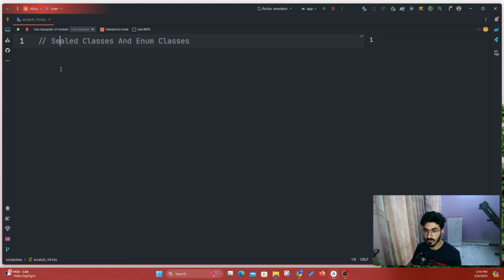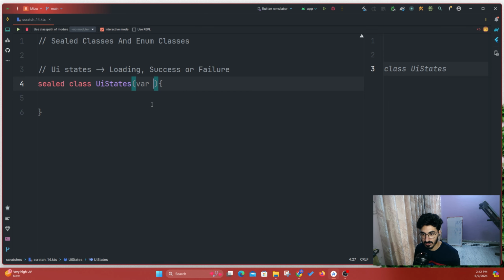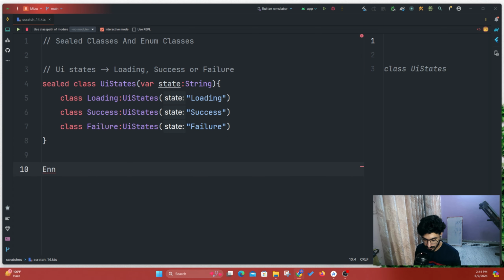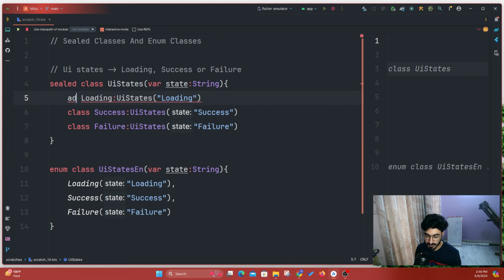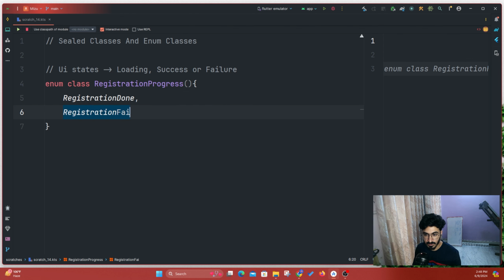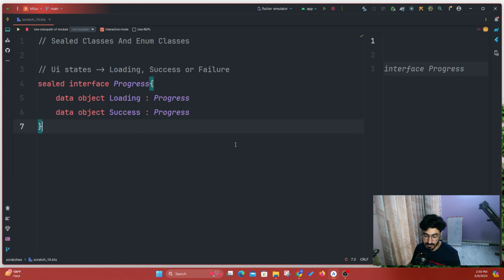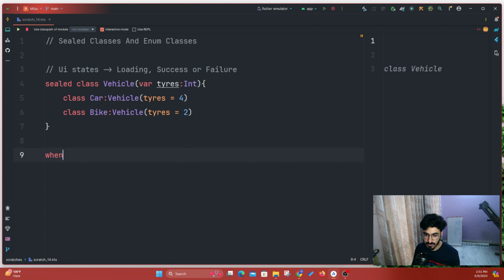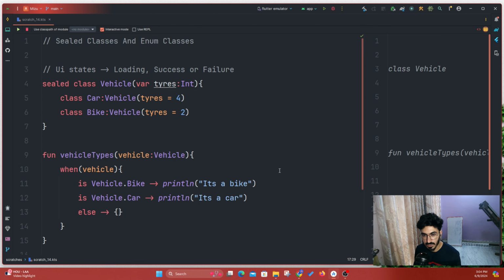Learn Kotlin with me - Part 8 - Sealed Class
Hello, app developers welcome back to the commute. Today, I have something special for you. I will be revising Kotlin and teaching it along the way. So, you guys can follow this playlist and learn a lot with me. We are going from the foundation to DSA in Kotlin. We will also try to solve leet code questions in Java and Kotlin. I hope you enjoy this series.

Also, we will try to understand open-source projects in Kotlin along the way. I hope both of us can learn a lot from this series.

💼 LinkedIn:   / Hitesh Kohli - App Developer